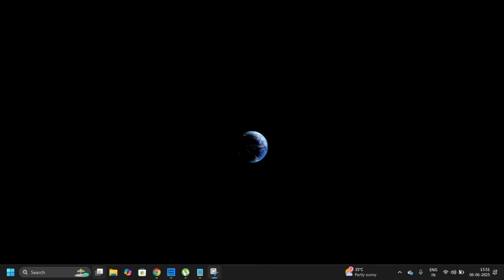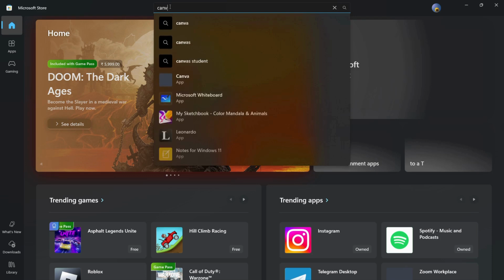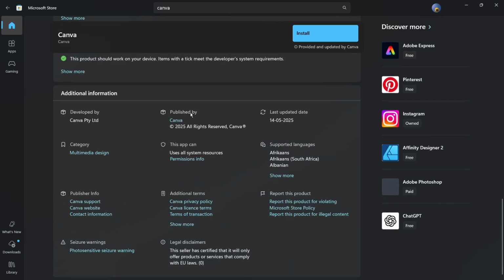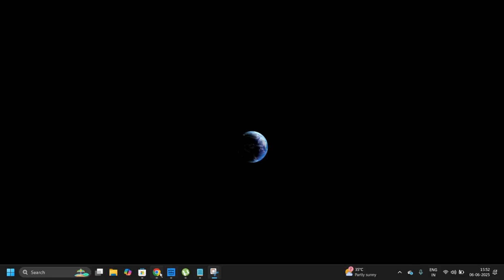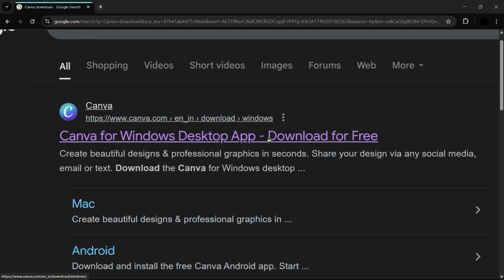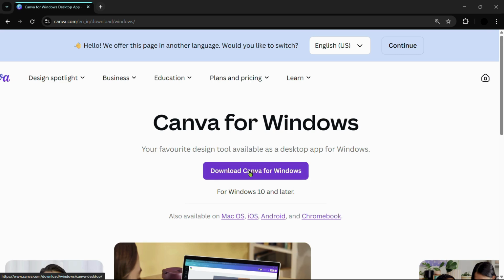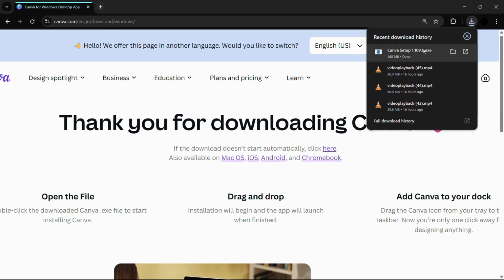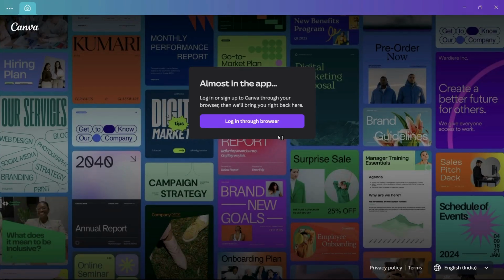How to Install Canva on Windows 11 | Download & Set Up Canva App in PC (Step-by-Step Guide)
Want to bring your creativity to life using Canva on your Windows 11 PC? 🎨✨

In this easy step-by-step tutorial, you’ll learn how to install the Canva app in Windows 11—whether you’re a student, content creator, or graphic designer. This guide walks you through the entire Canva installation process, from downloading it from the Microsoft Store to launching your first design.

🔥 Canva is one of the most popular graphic design platforms for creating YouTube thumbnails, social media posts, resumes, presentations, and more. Installing it on your Windows 11 computer allows for a smoother and faster design experience—no browser needed!

💡 What’s Covered:

Where to download the Canva desktop app safely

How to install Canva step by step

How to launch and log into your Canva account

Bonus tips on using Canva offline

This tutorial is perfect for beginners and anyone looking to use Canva more efficiently on a PC. Whether you're new to Canva or switching from the browser version, this guide has you covered!